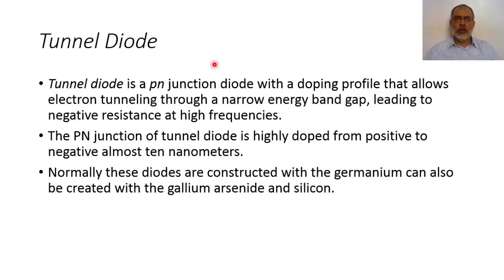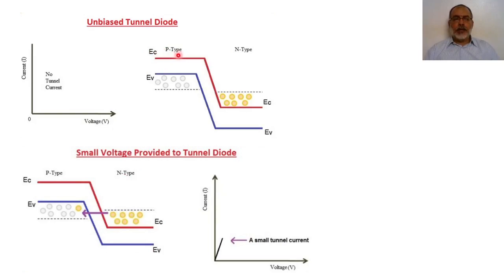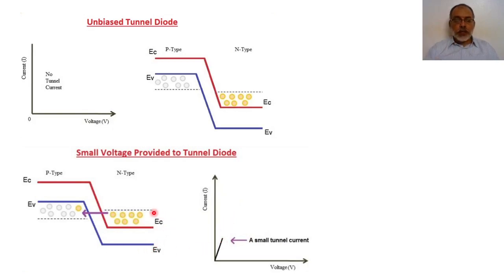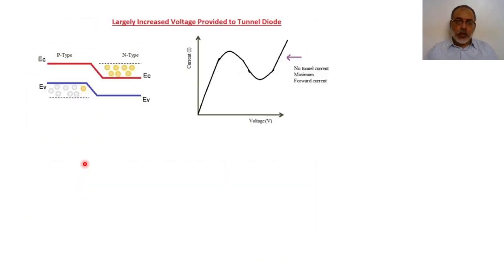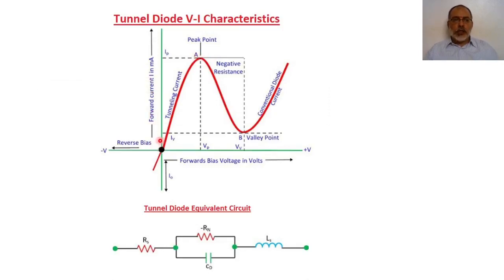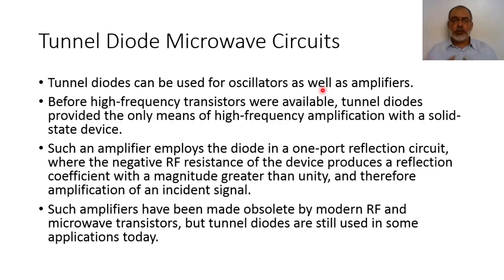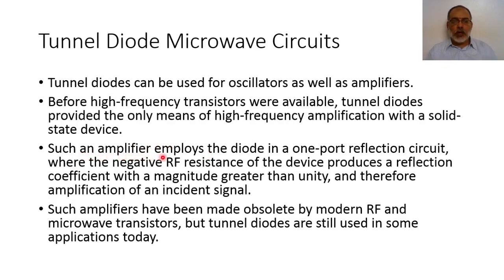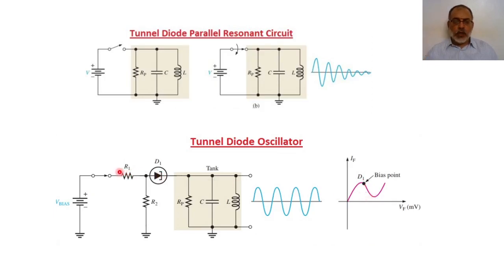Chapter11 M Tunnel Diode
In this video we discuss the basics of Tunnel Diode. The slides of this lecture can be found